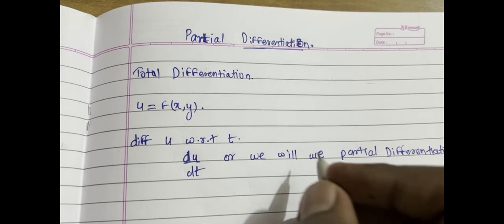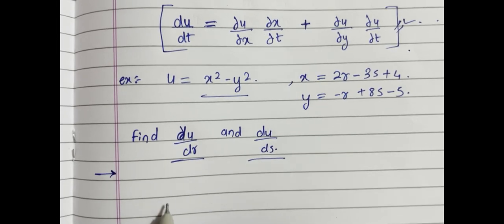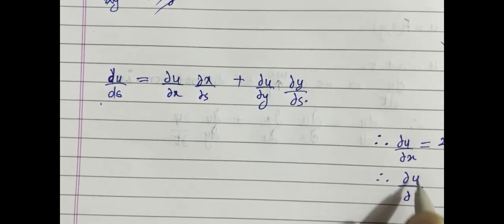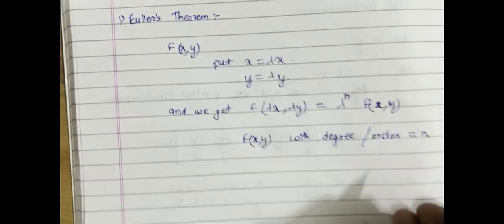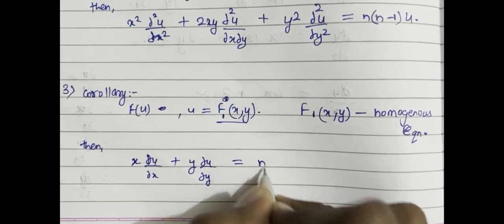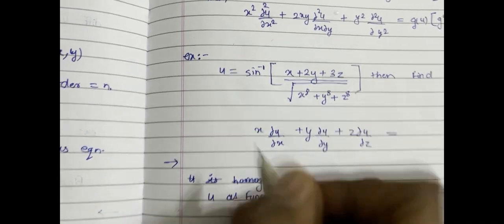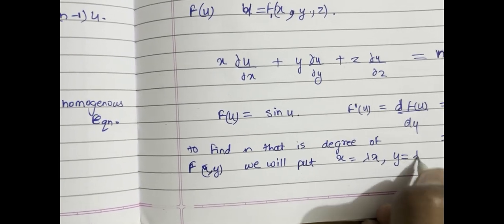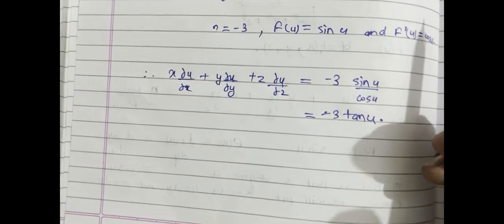Math Activity Video Walchand College of Engineering , Sangli